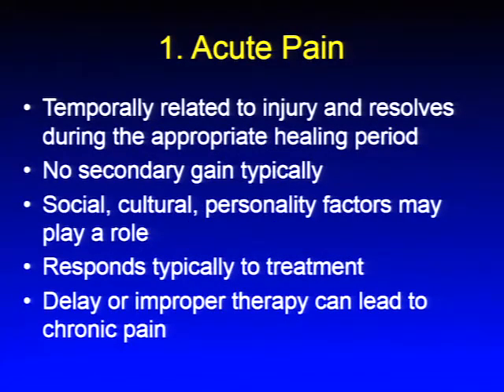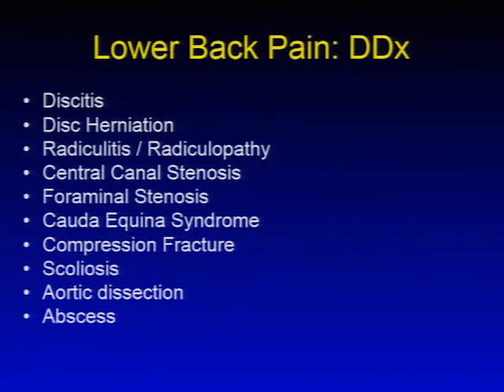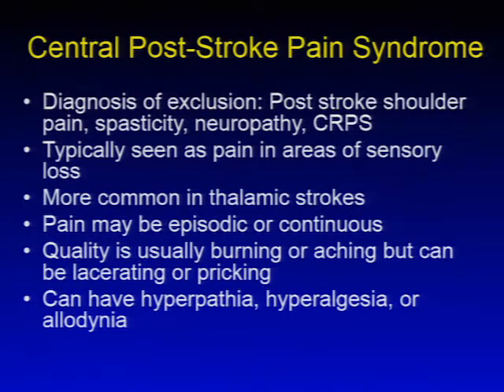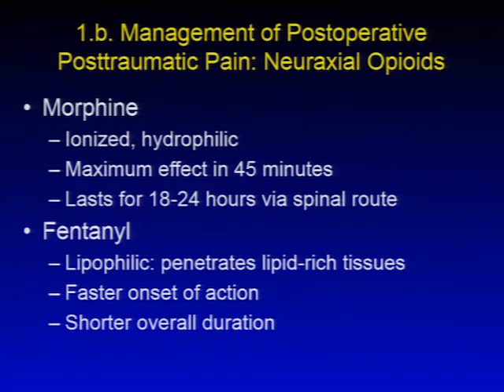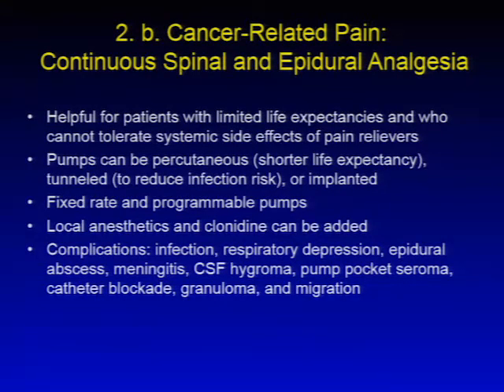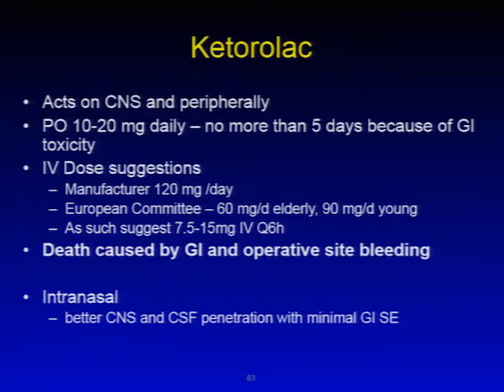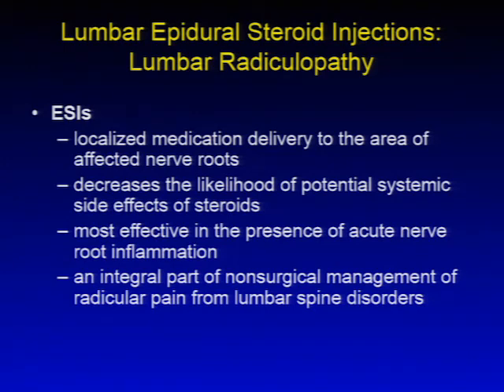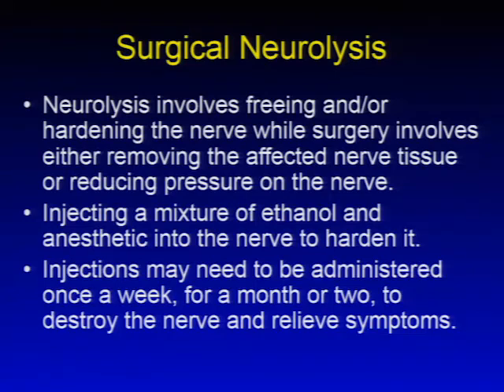Painful Disease States